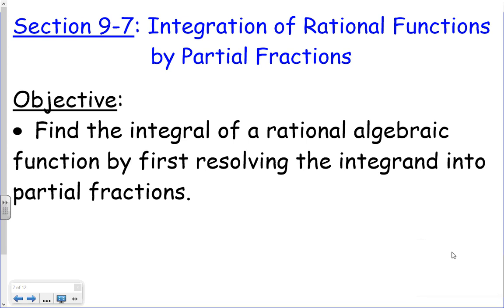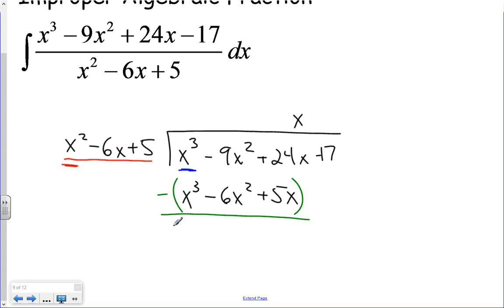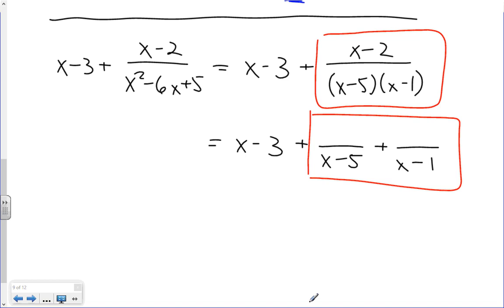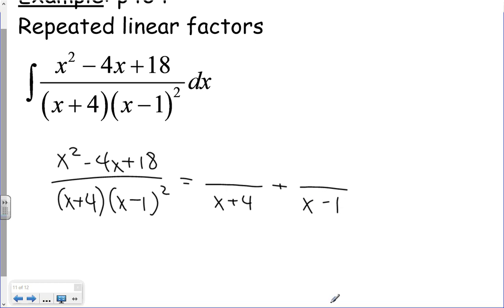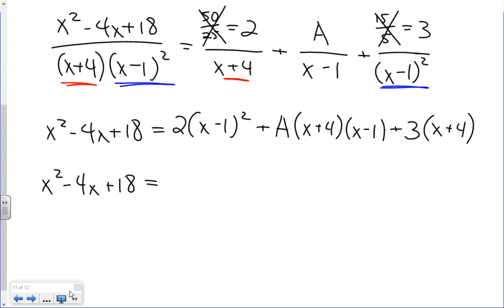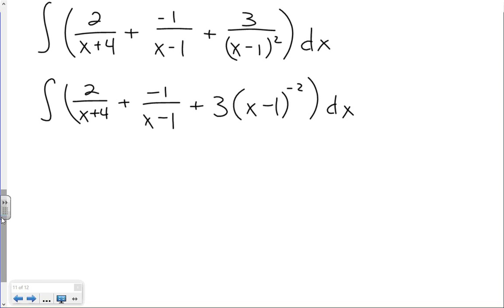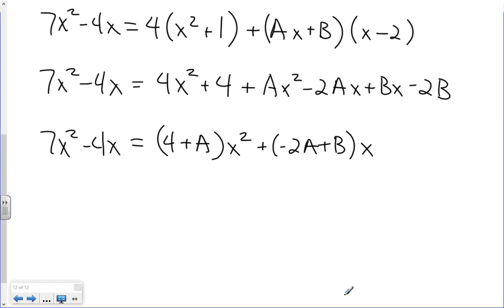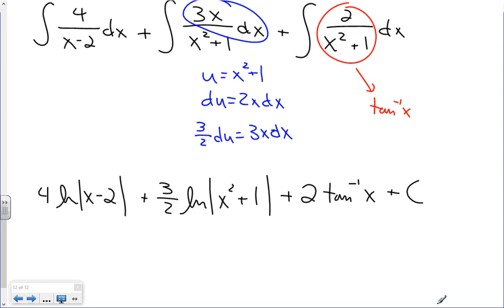AP Calculus Section 9-7 Part 2